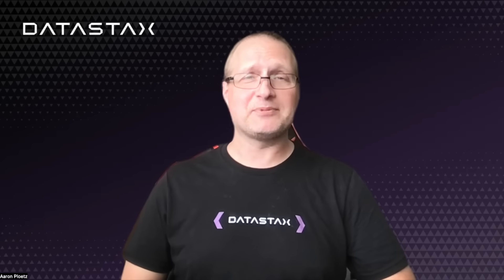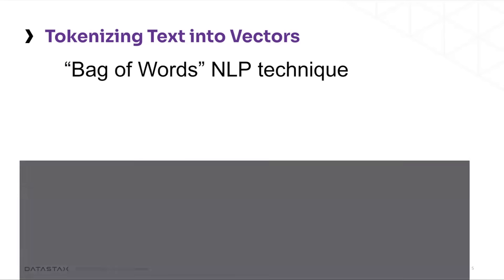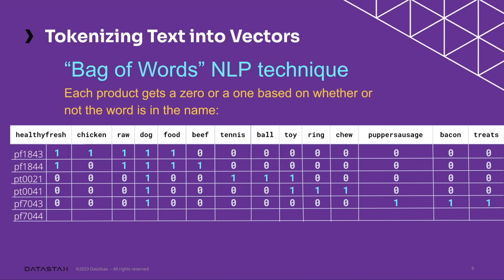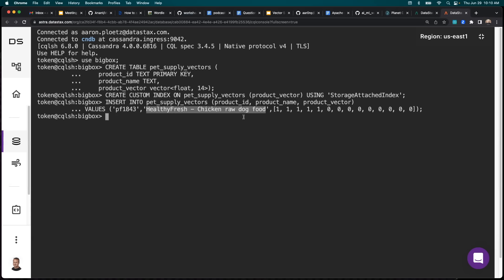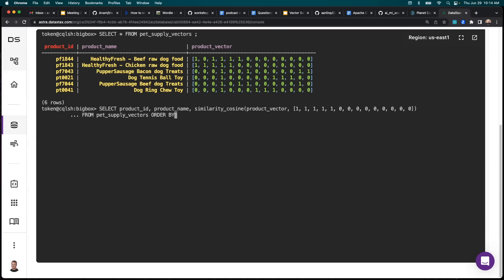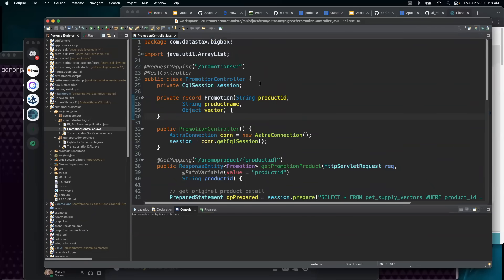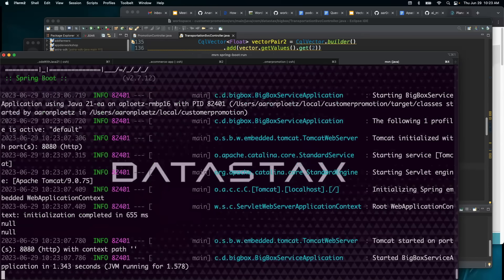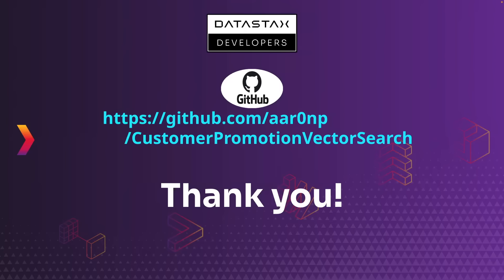Vector Search on Astra DB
A short video on answering the question of "what is vector search," followed by how to build a product similarity search based on:
 - Creating vector embeddings with a "Bag of Words" NLP approach
 - Performing a vector similarity search to return the nearest match

Stack: Java, Spring Boot, DataStax Astra DB (enabled for Vector Search)